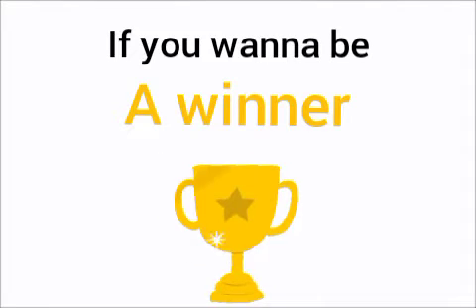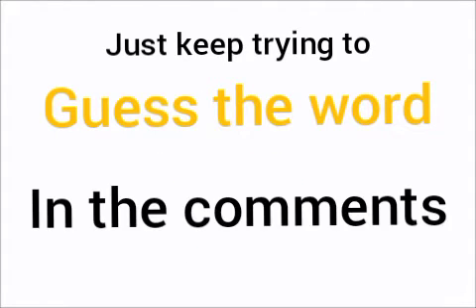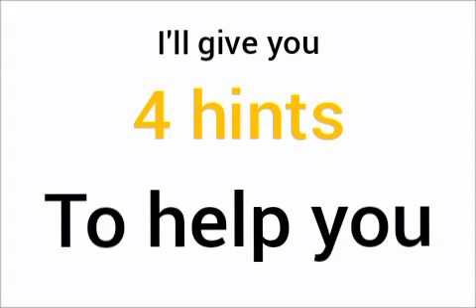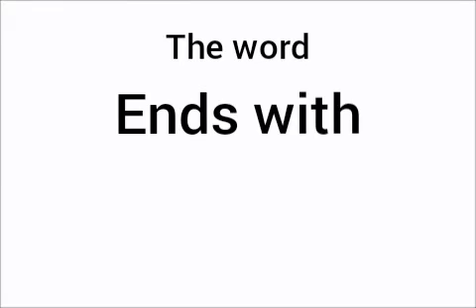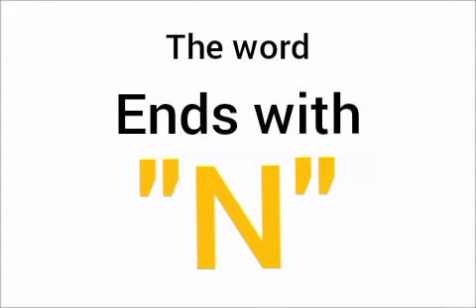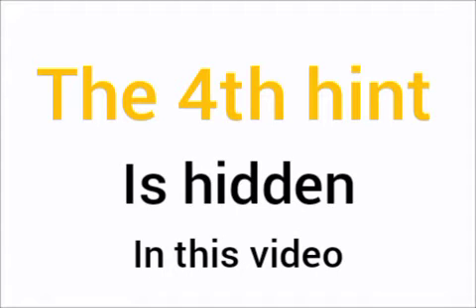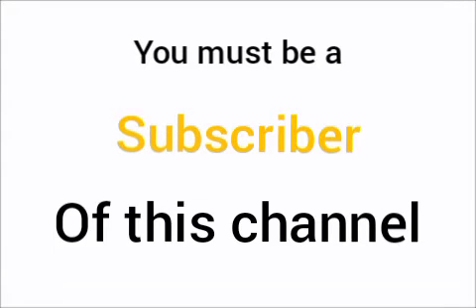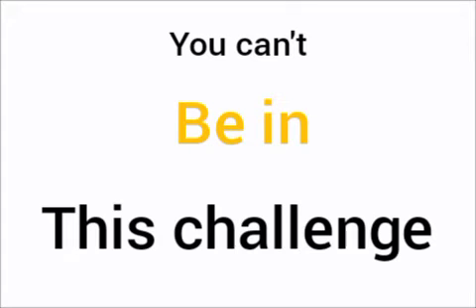Guess The Word...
If you guess the word correctly, you will get pinned...